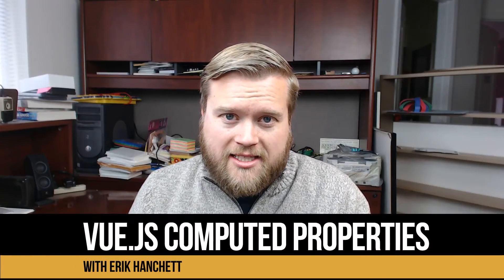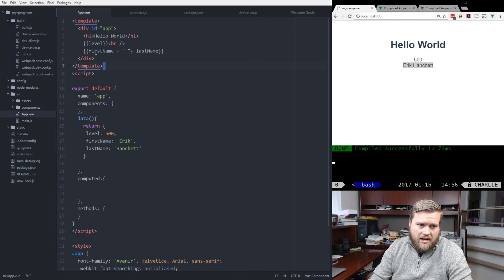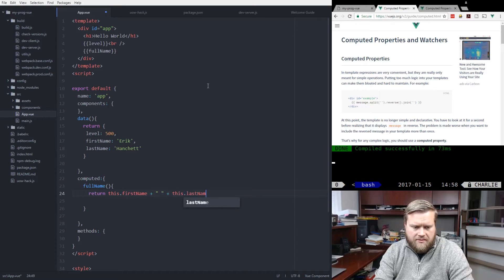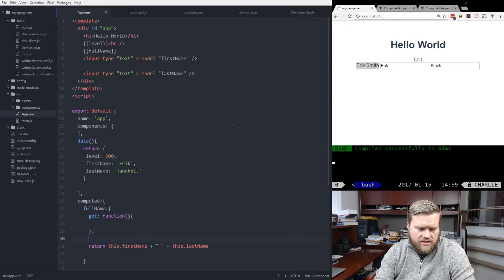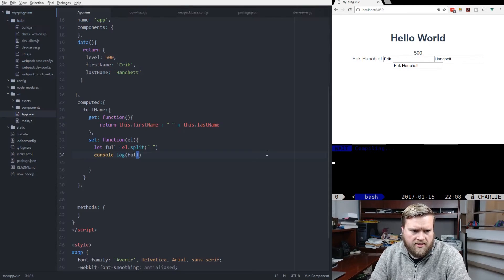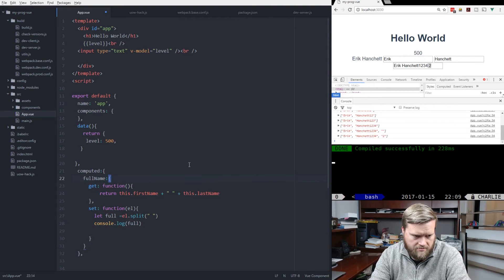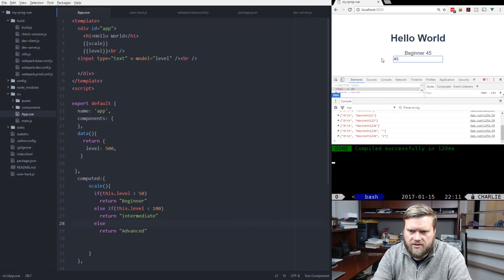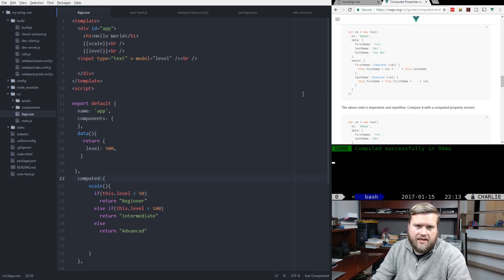Working with Vue.js 2.0 and Computed Properties 2017 Part 2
In this video we'll look at computed properties, and watchers with Vue.js

Vue.js uses something called computed properties and watchers to help keep the template clean of a lot of logic. Vue.js templates should have some expressions but not a lot.
Logic should be stored in computed properties or watchers. Computed properties can use setters and getters to make this easier. It also caches the values.